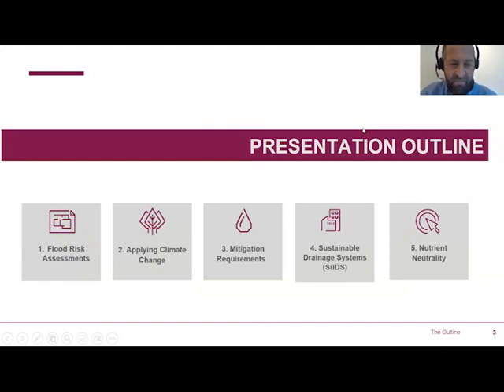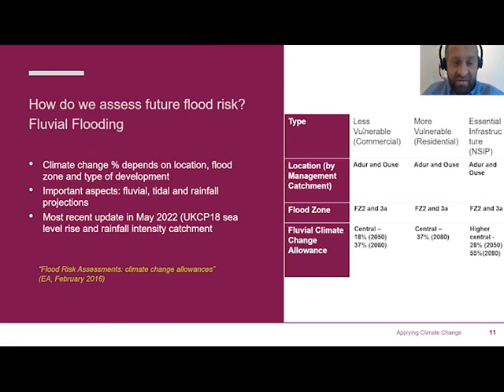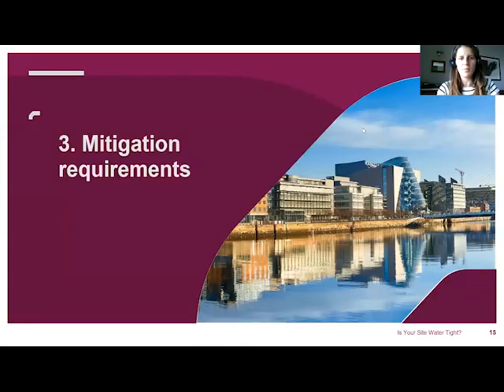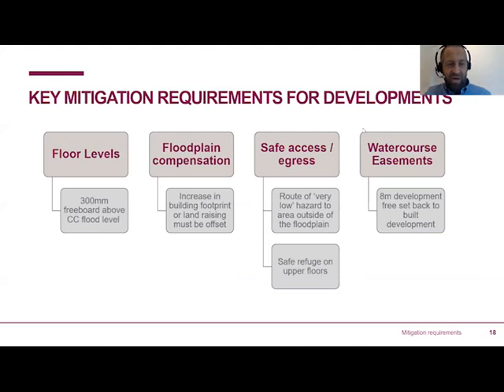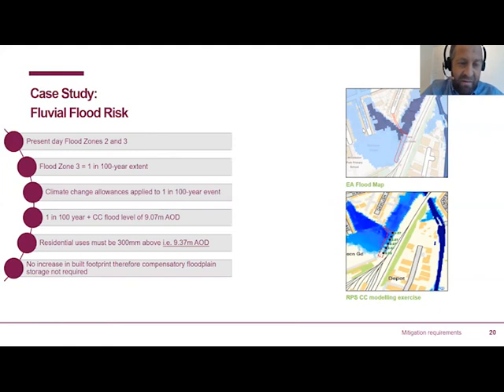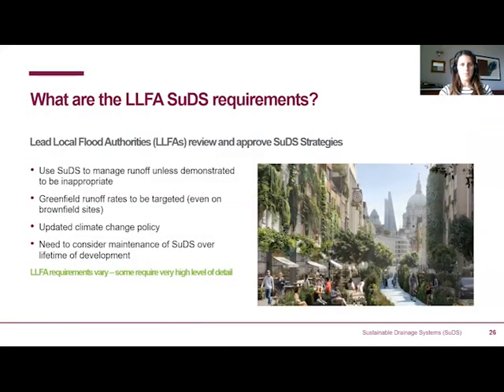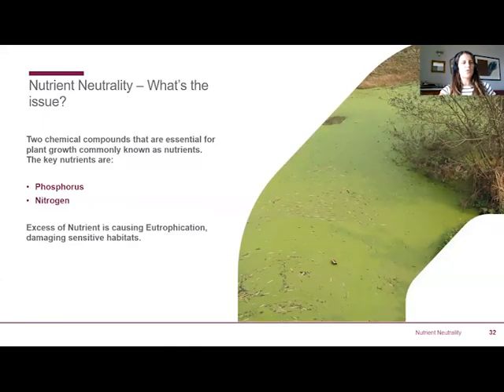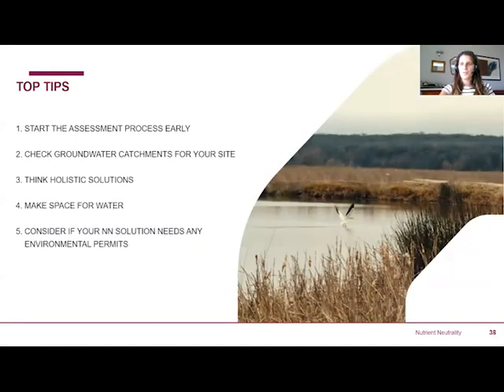Is the Site Water Tight?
Flooding and drainage are highly topical issues in the UK at the moment and are key considerations under the planning regime. Flood risk can often constrain the type and scale of development that will be permitted at a site.

This webinar helped us to understand how sites interact with water, including how to ensure a development will be safe from flooding, the need to improve water quality in the wider environment and how water is a cornerstone for healthy ecological habitats.

 - Identifying potential risk and when a Flood Risk Assessment is needed
  - Climate change allowances and their application
 - Key flood risk considerations and mitigation options
 - Surface water drainage / Sustainable Drainage Systems (SuDS)
 - Taking a holistic approach to water environment issues (e.g. new London Plan, WFD)